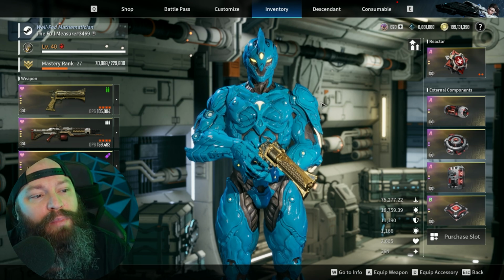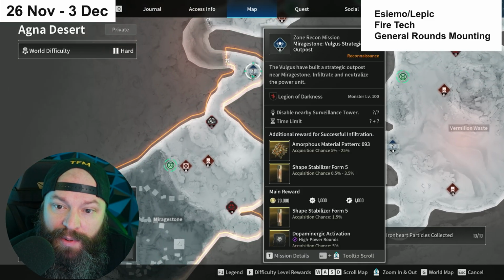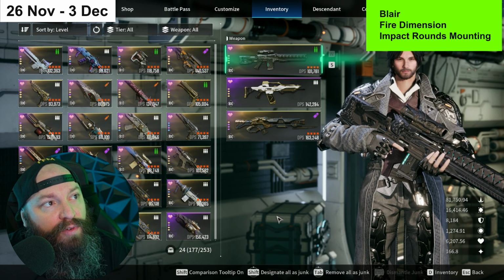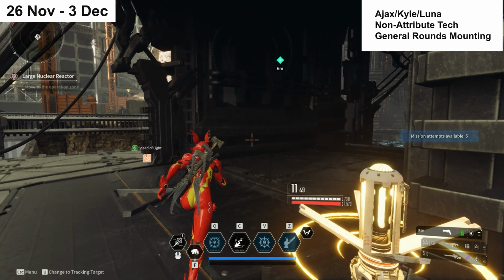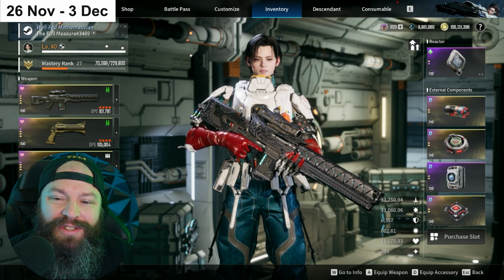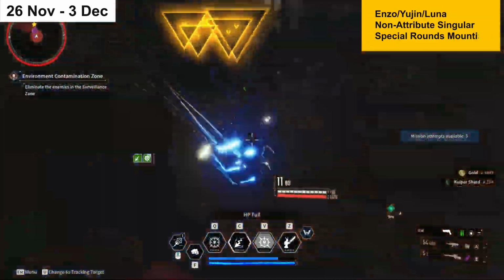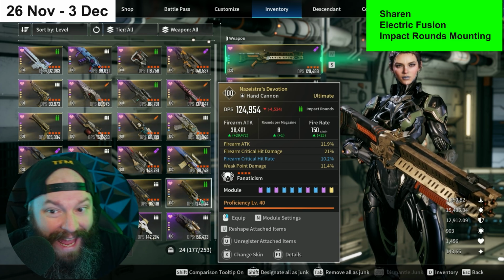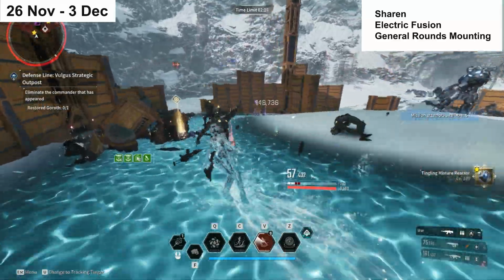YOUR WEEKLY REACTOR HUNT (26 Nov - 3 Dec) | The First Descendant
Join me as I cover YOUR WEEKLY REACTOR HUNT (26 Nov - 3 Dec) in the brand new looter shooter, The First Descendant

00:00 Intro
00:24 Regarding Reactor Changes
01:08 How I choose which areas to feature?
02:10 Esiemo-Lepic General Rounds Mounting Reactor
03:38 Blair Impact Rounds Mounting Reactor
04:52 Ajax/Kyle/Luna General Rounds Mounting Reactor
06:36 Enzo/Yujin/Luna General Rounds Mounting Reactor
08:12 Enzo/Yujin/Luna Special Rounds Mounting Reactor
09:37 Great week for Sharen
10:57 Sharen Impact Rounds Mounting Reactor
11:46 Sharen High Powered Rounds Mounting Reactor
12:24 Sharen General Rounds Mounting Reactor
13:32 Outro and Thanks